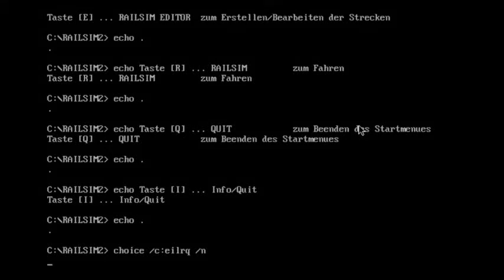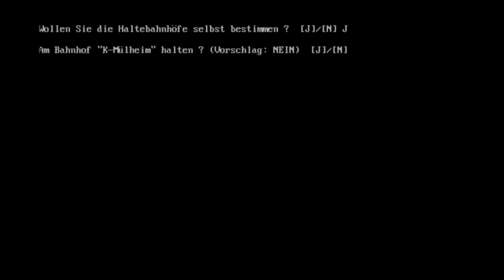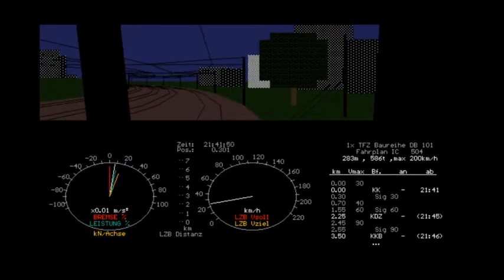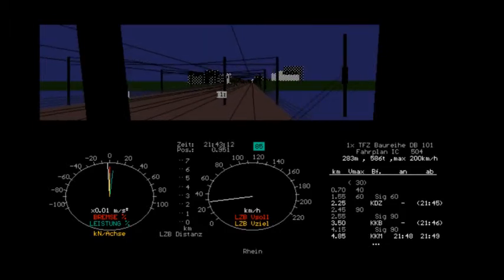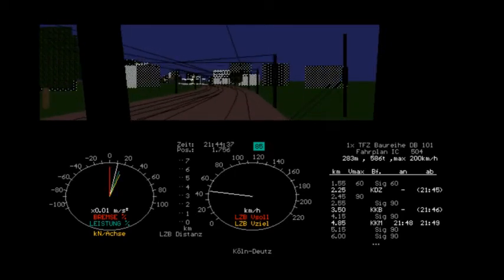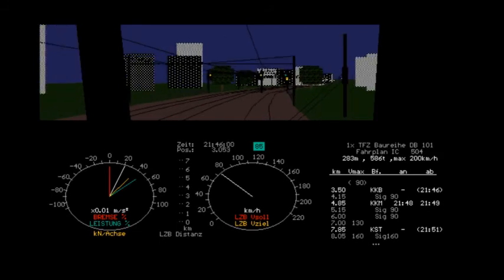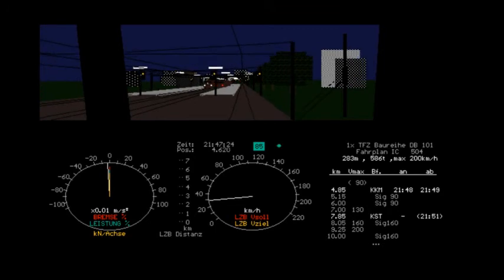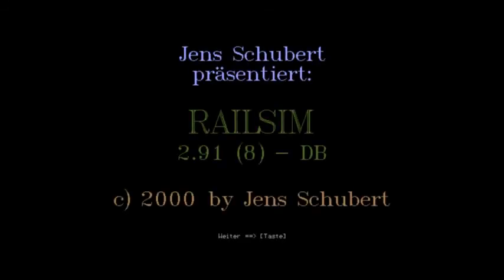Railsim Playthrough 2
In line with my series on the history of train simulators, I decided to do a playthrough of the German version of Railsim.  This is Version 2.91, from the year 2000, which ended up being the final version.  The developer, Jens Schubert, subsequently endorsed Zusi as its logical successor (which I plan to review as well).  Railsim dates back to at least 1995, when Schubert released it to the public, but unfortunately the graphics and sound look like they're from ten years earlier.  However, Railsim has always been one of my favorite train simulators because of its high level of technical accuracy.